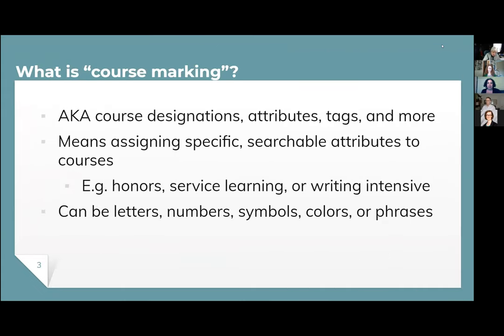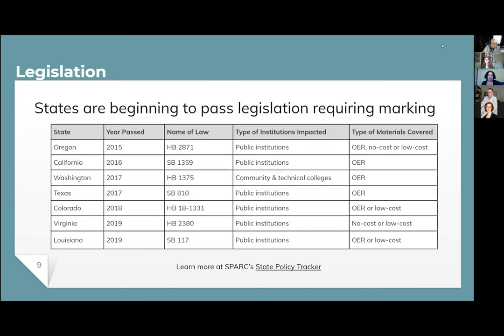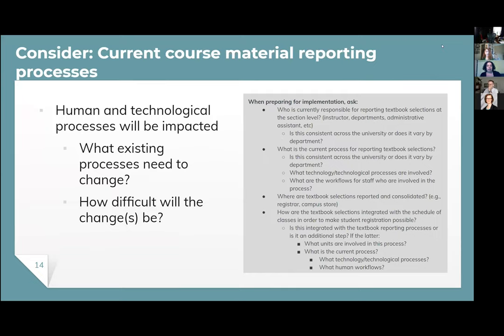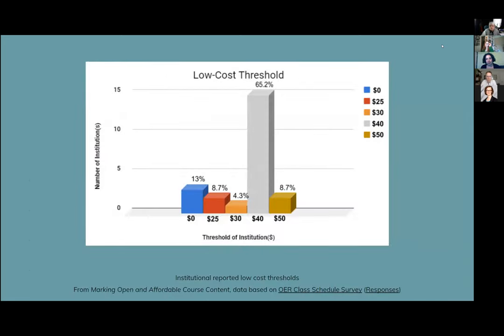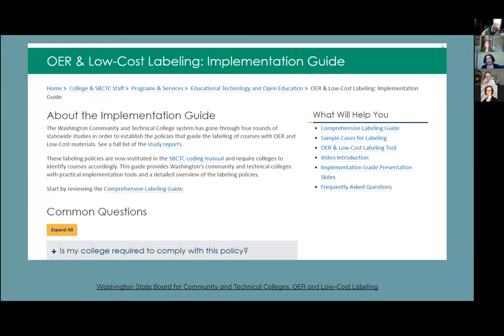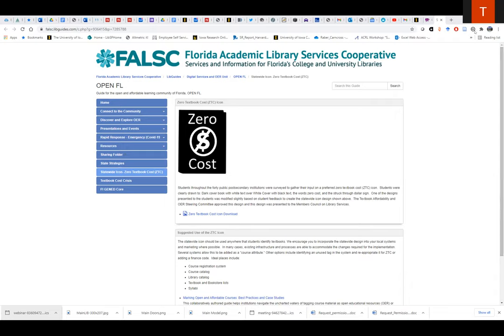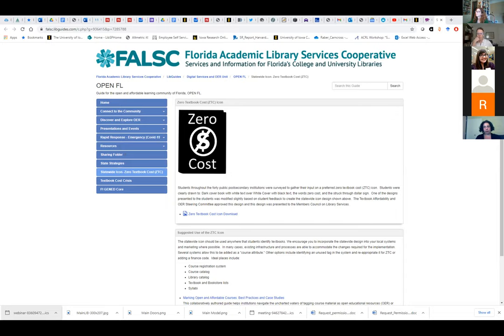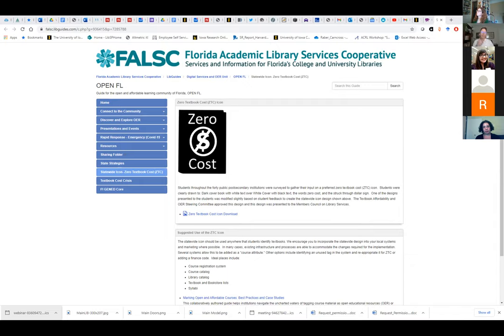Course Marking for OER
Jessica Kirschner (Viriginia Commonwealth University), Rebel Cummings-Sauls (The Florida Academic Library Services Cooperative), and Nathan Smith (Houston Community College) discuss their findings and work related to course marking for OER, both at the institutional and state level.